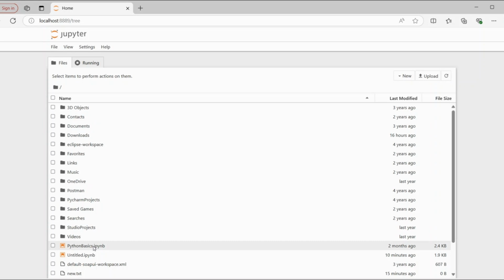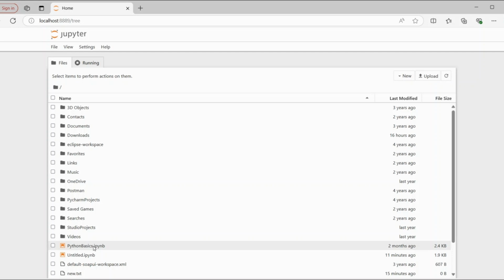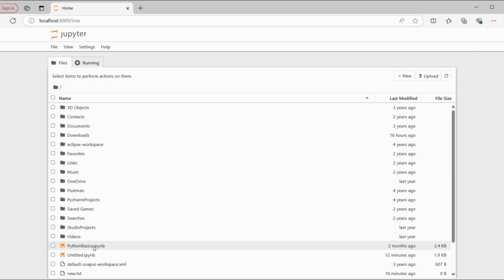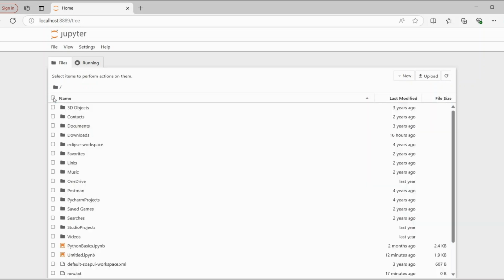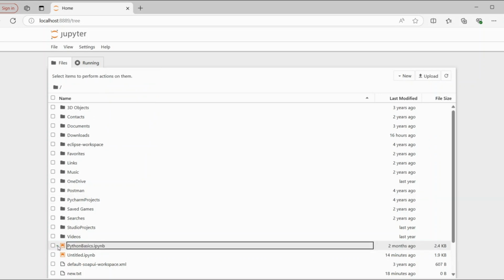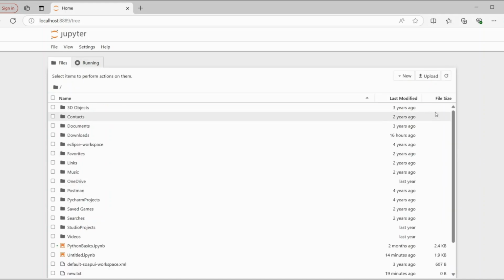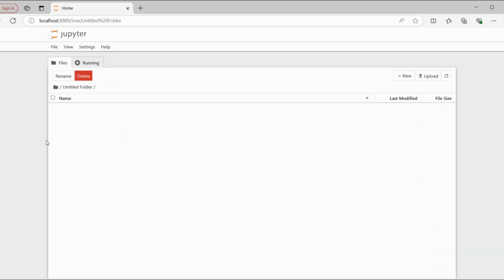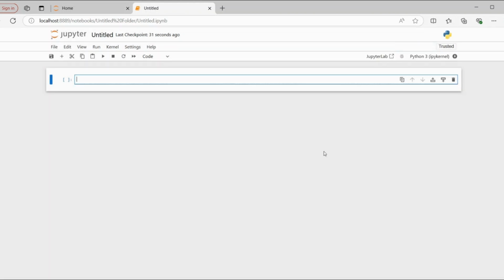Jupyter introduction| Python Tutorial for Beginners Part 2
Hello,

Welcome to JP Learning Hub! This is 2nd part of Python Tutorial Series for Beginners. This course is specially designed for Automation Tester/ Software Tester. You can refer the playlist 'Python Tutorial' for all related Video.

In this video we are going to discuss about:
1.What is Jupyter Notebook
2.Introduction of Jupyter Notebook

In the upcoming session, we are going to discuss about some more topics about Manual Testing, Automation Testing, Selenium with Java, API Testing so make sure that you subscribe to my YouTube channel for more such videos.
Unlock your potential in the world of software testing and programming with us. Here at JP Learning Hub, we specialize in delivering high-quality content on software testing, Java, Python, functional testing, and automation testing. Our mission is to make complex concepts easy to understand and actionable.

📅 Tune in for new content every Monday, Wednesday, and Saturday at 10 AM

Let's code, test, and succeed together! 🚀💡